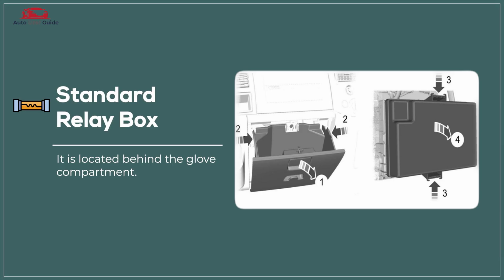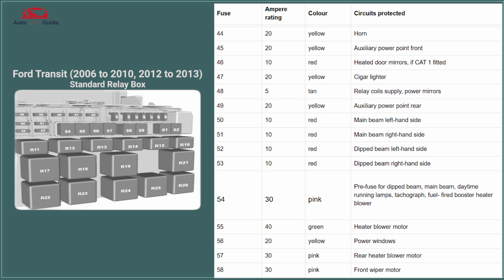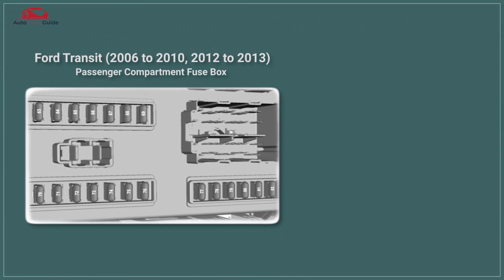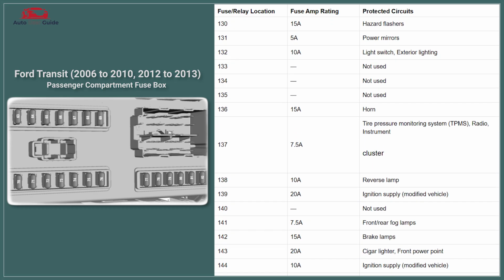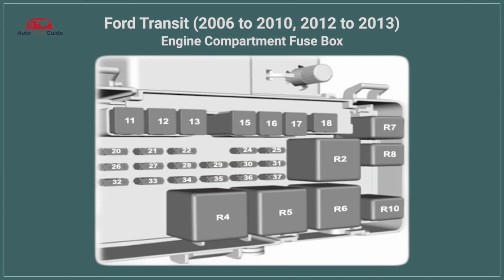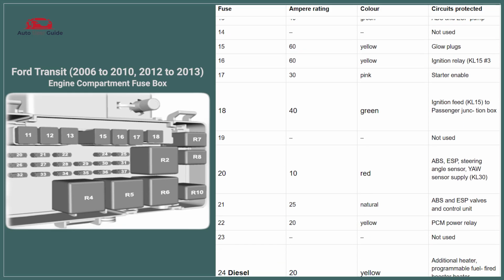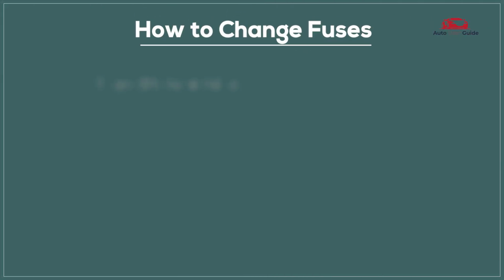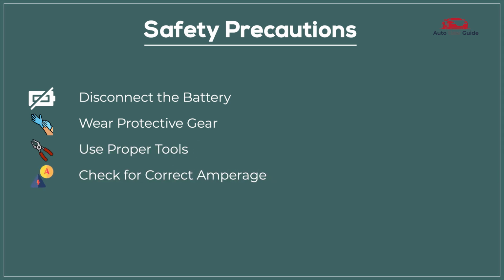Ford Transit (2006 to 2013) Fuse Box Diagrams & Location User Guide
Experiencing electrical issues in your 2006, 2007, 2008, 2009, 2010, 2011, 2012 and 2013 Ford Transit? This comprehensive guide will help you locate and identify the fuses responsible for various systems in your vehicle. Whether you're troubleshooting a malfunctioning accessory or replacing a blown fuse, we've got you covered.

✅ What’s Covered in This Video:

Fuse Box Locations – Discover the locations of the pre-fuse box, standard relay box, passenger junction box, and engine compartment fuse box.
Pre-Fuse Box Diagram – Understand the layout and functions of each fuse under the driver's seat.
Standard Relay Box Diagram – Identify the relays behind the glove compartment.
Passenger Junction Box Diagram – Learn about the fuses located behind the glove compartment.
Engine Compartment Fuse Box Diagram – Get to know the fuses and relays located in the engine bay.
Common Fuse Functions – Learn which fuses control essential systems like headlights, power windows, and the fuel pump.

Tips for Replacing Fuses – Get practical advice on safely checking and replacing blown fuses.

Whether you're dealing with a malfunctioning accessory or just performing routine maintenance, this guide will help you navigate your 2006, 2007, 2008, 2009, 2010, 2011, 2012 and 2013 Ford Transit's fuse system with confidence.

Have questions or experiences with your Transit's fuse boxes? Share them in the comments below – we’d love to hear from you! 💬